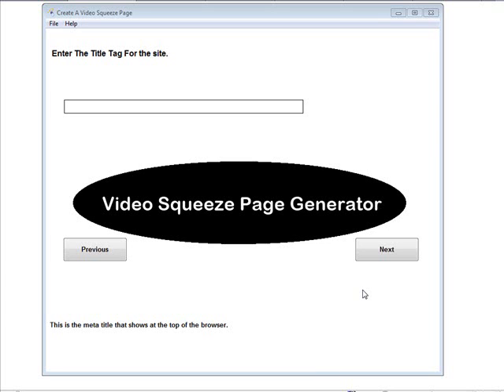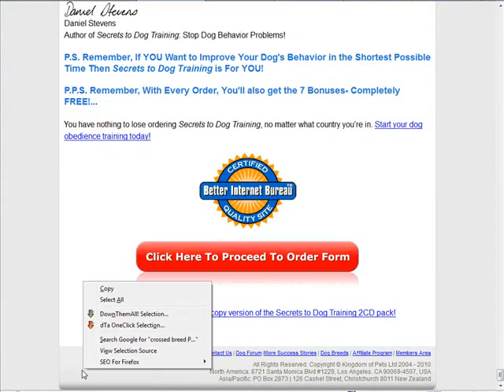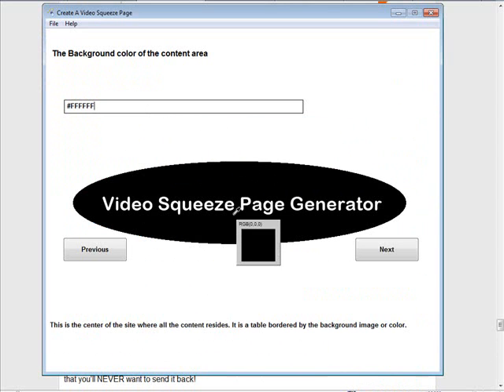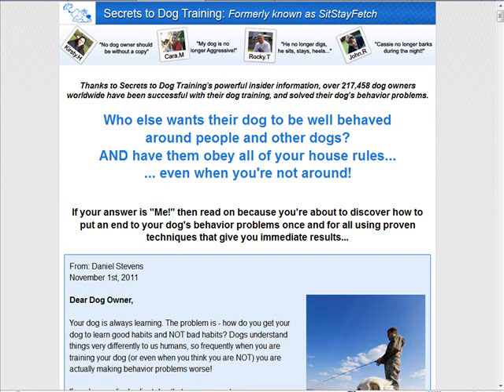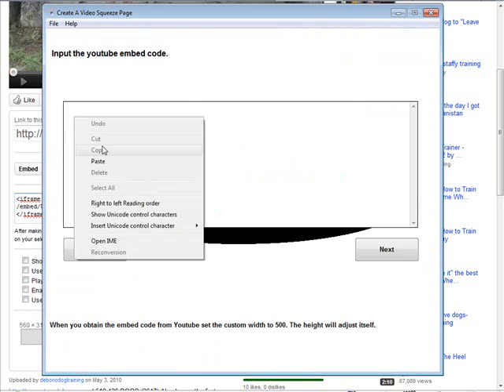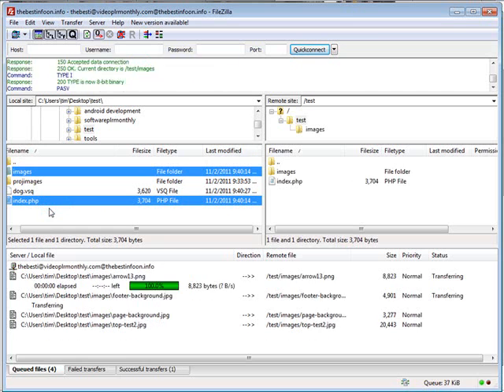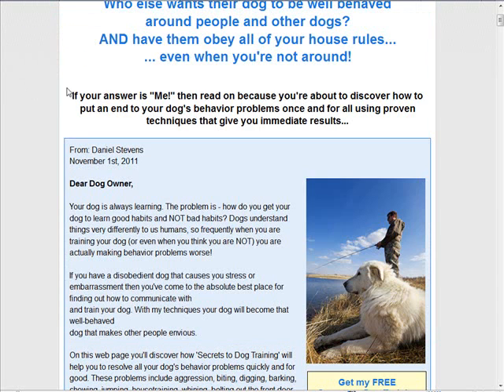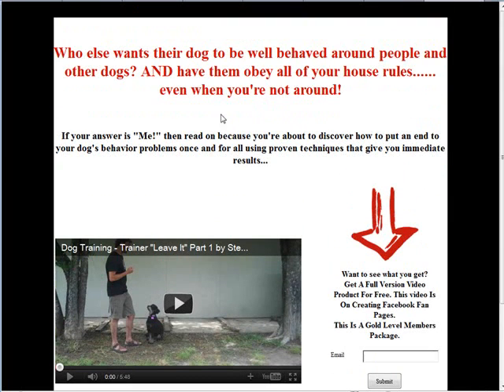Video Squeeze Page Generator